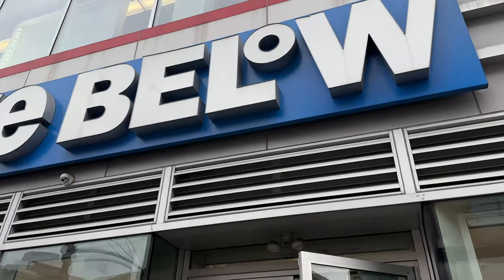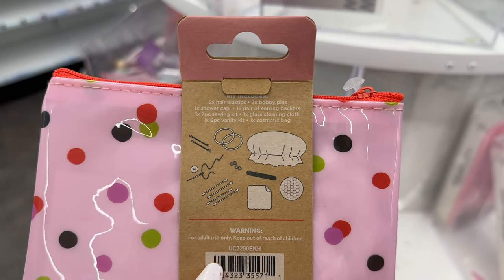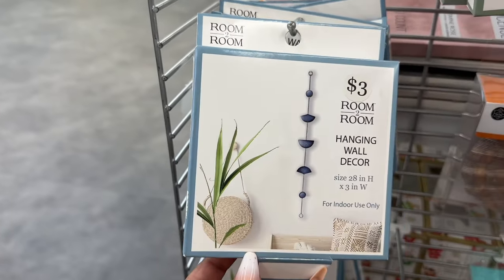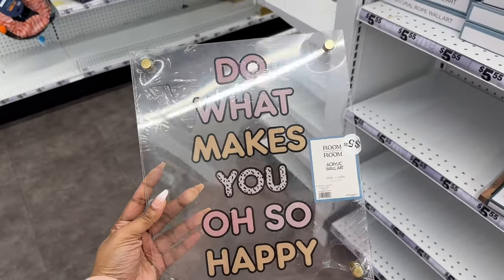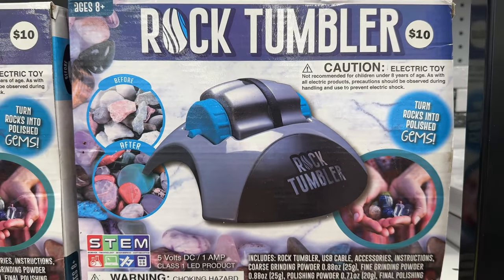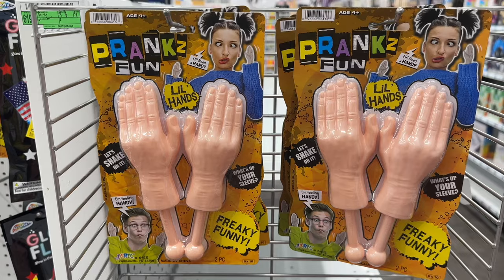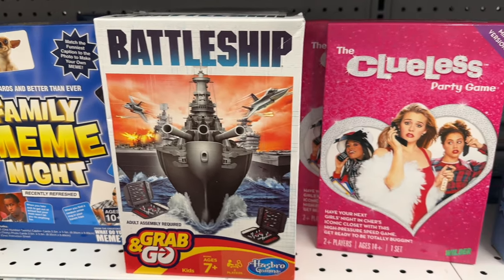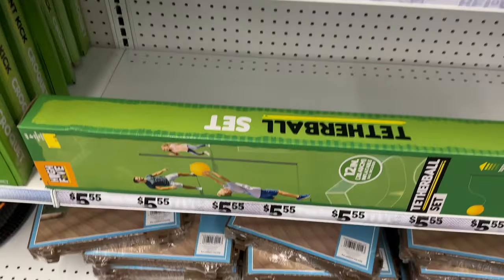FIVE BELOW BROWSE WITH ME | SPRINGTIME 2023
I will be doing weekly walk through vlogs to keep you updated on what's new in store. I enjoy walking through different stores to see what's out and current. I secretly like the hunt of finding new things and even better at a discounted rate.

I really enjoy purchasing home decor, clothing, shoes, bags, etc.

You'll never know which store I'll end up next. It will be greatly appreciated!